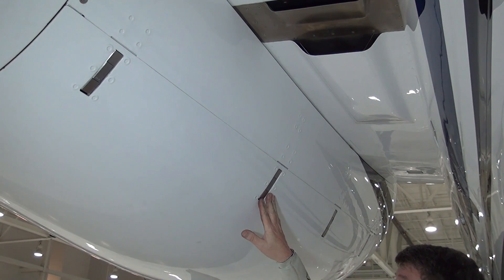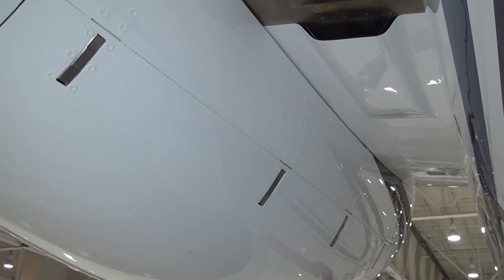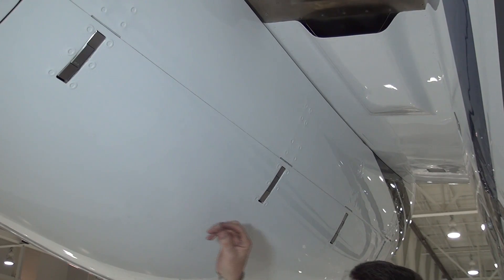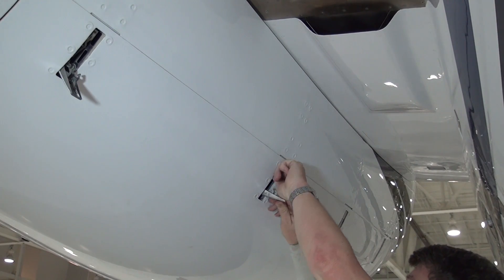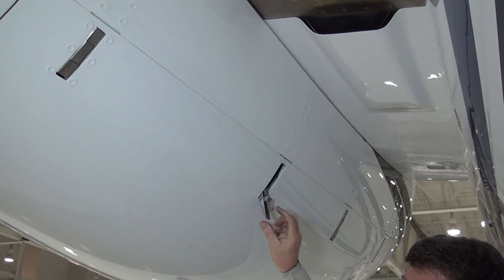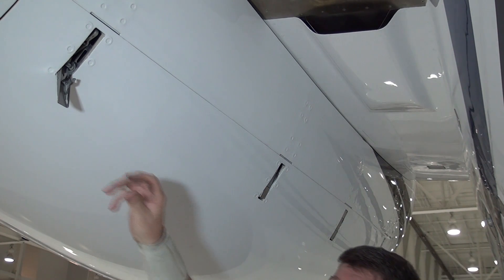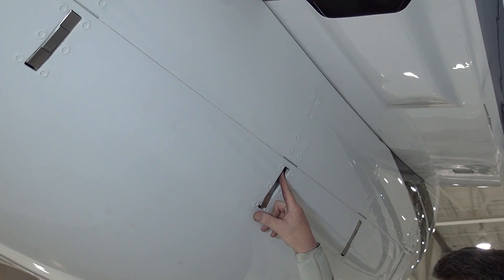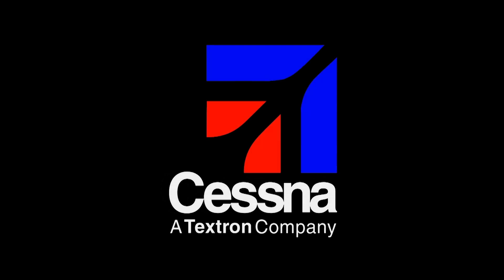Sovereign Improper Cowl Latching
This video shows how the Sovereign engine cowling can be improperly latched to help maintenance technicians and crews avoid the condition.